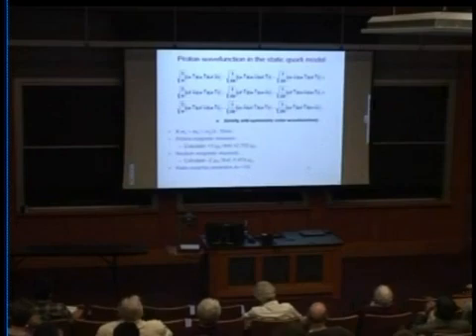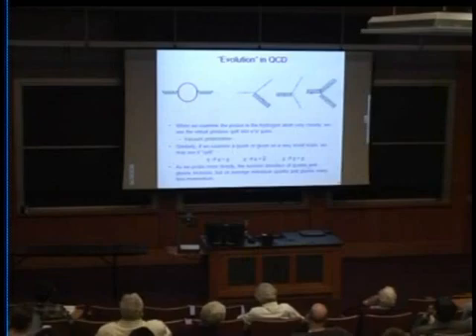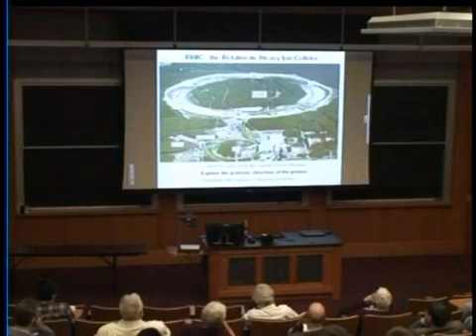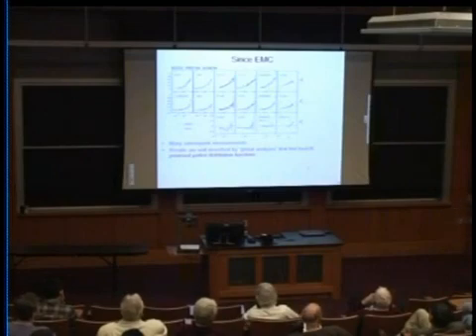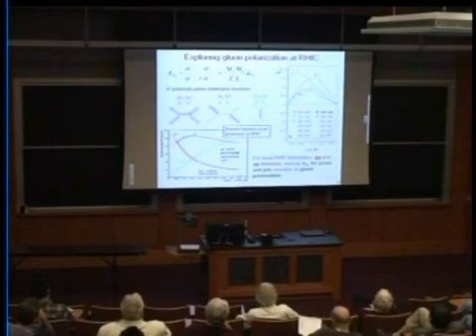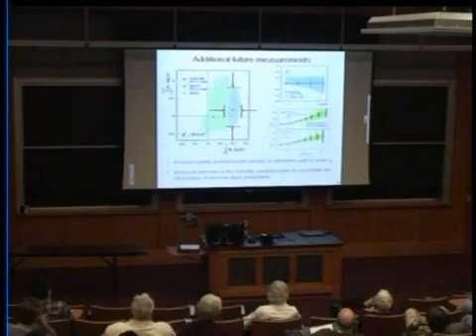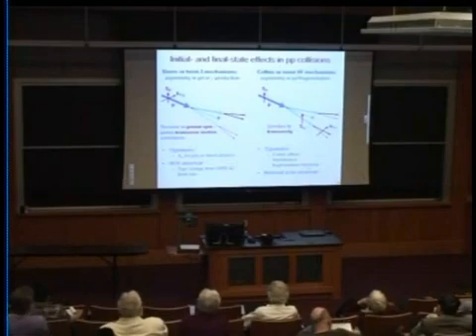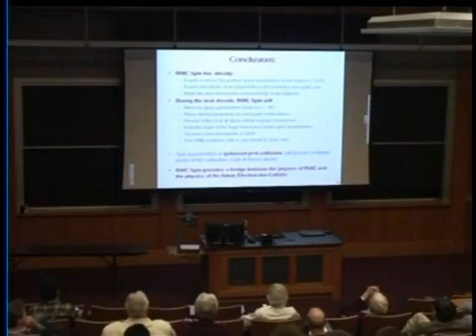Carl Gagliardi (Texas A&M University) Colloquium 03.26.15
Summary : What makes the proton spin?

Abstract: For the past 30 years, there has been an intense world-wide effort to understand how the quarks and gluons that make up the proton organize themselves to produce its spin of 1/2 hbar. The primary tool in this quest has been deep-inelastic scattering of polarized electrons and muons off polarized protons. A surprising discovery has been that the spins of the quarks and anti-quarks only contribute ~1/3 of the proton spin. During the past decade, the Relativistic Heavy Ion Collider (RHIC) at Brookhaven National Lab has enabled a new, complementary probe, high-energy polarized pp collisions. The RHIC spin program has provided essential new insights, including evidence that the gluons in the proton are polarized and may even contribute a larger fraction of the proton spin than the quarks do. In this talk, I’ll discuss what we’ve learned from the RHIC spin program, and where we are heading over the next several years.